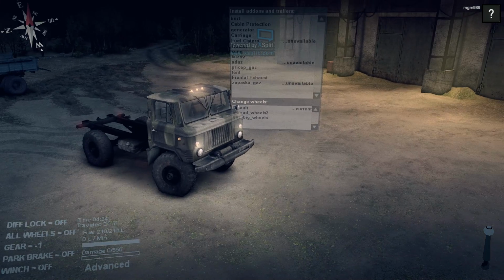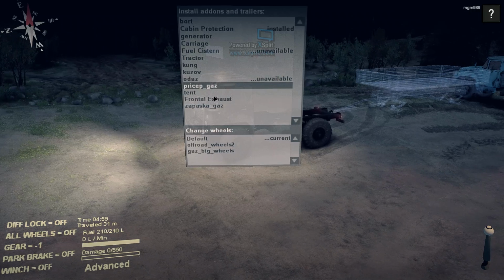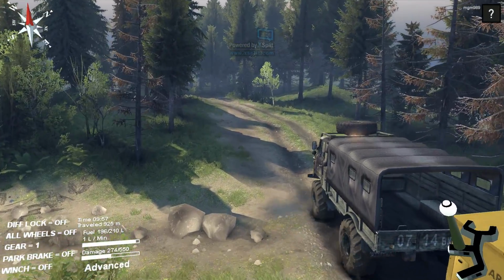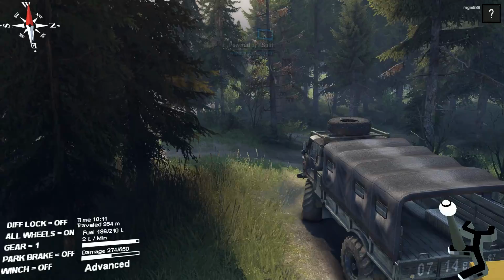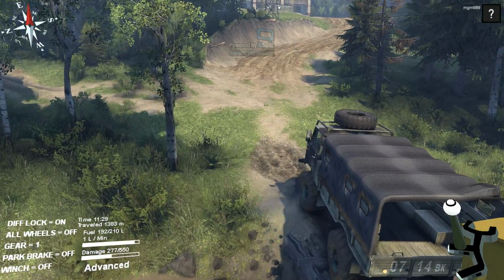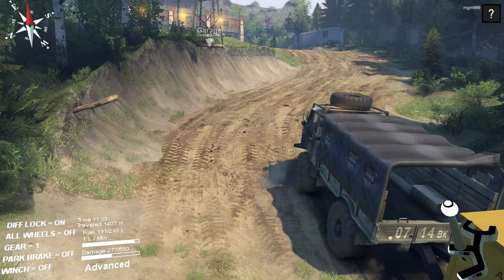Spintires Part 6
MGM Gaming showcases mods.